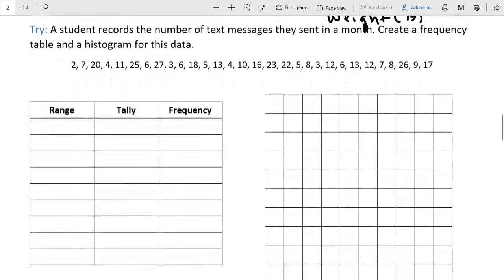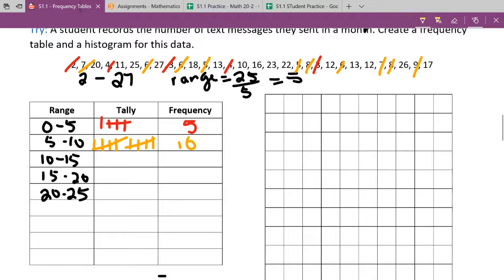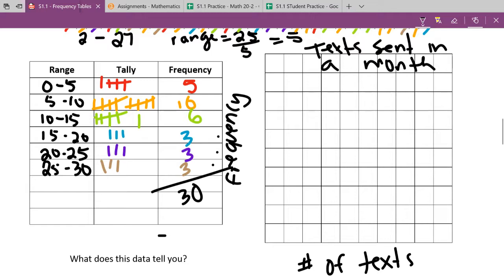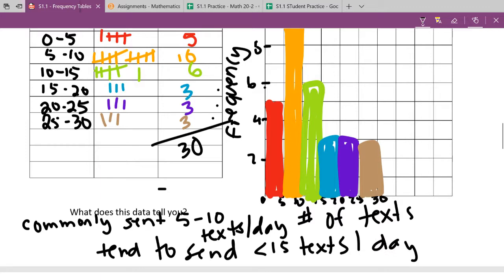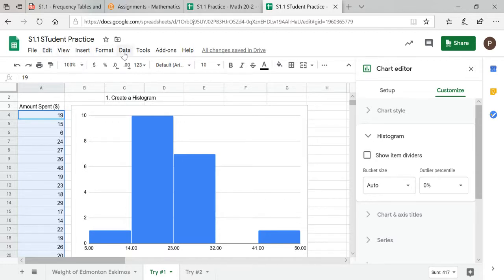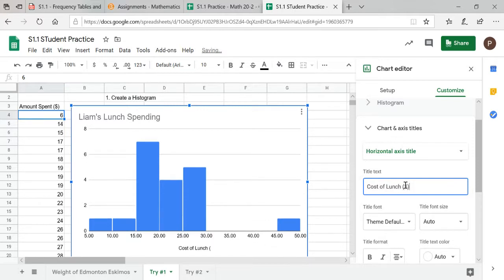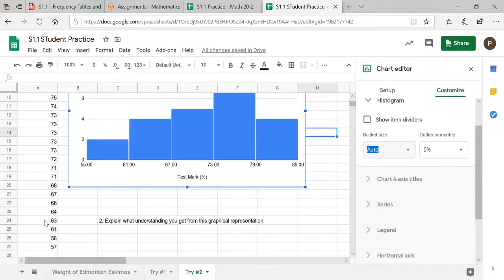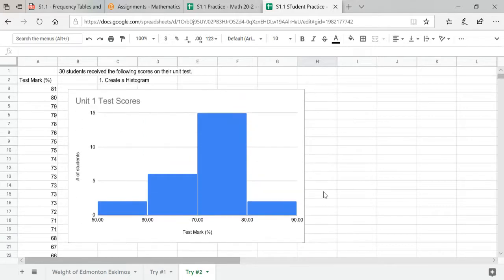S1.1 - Practice Questions